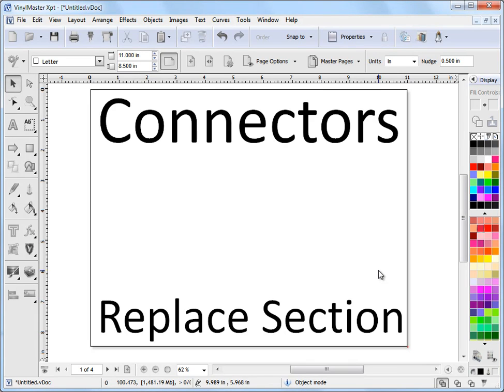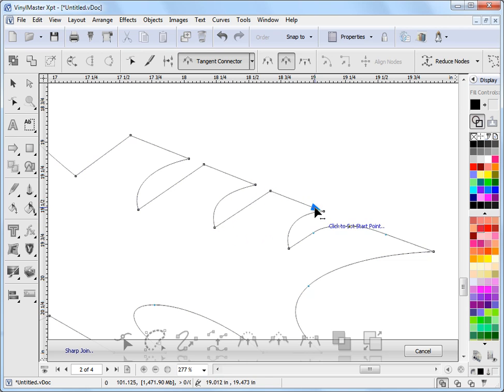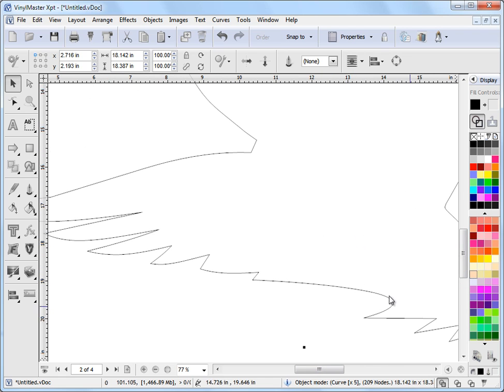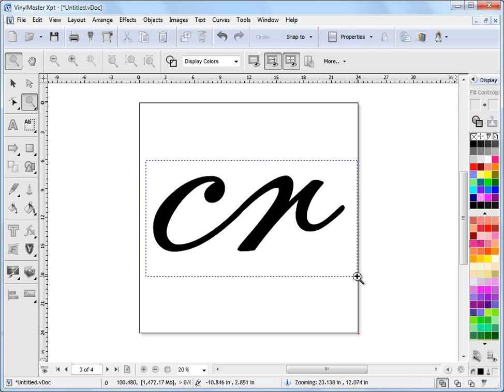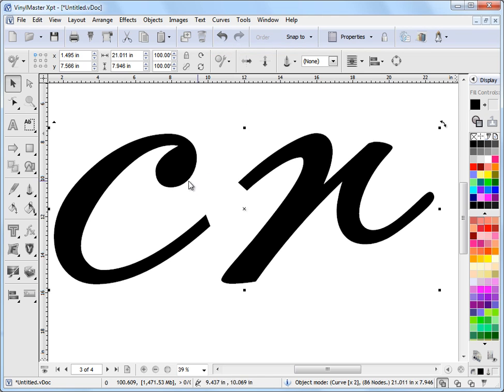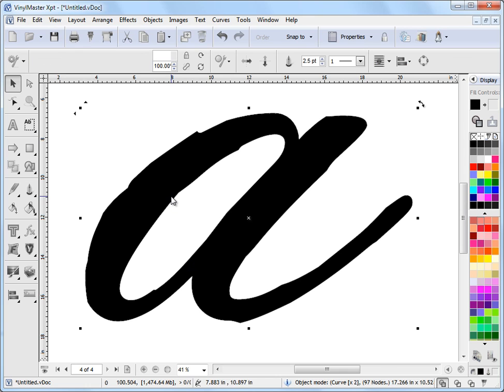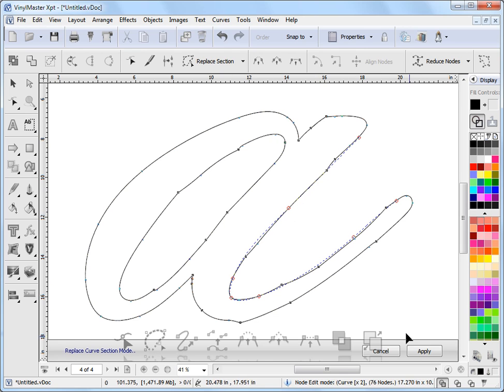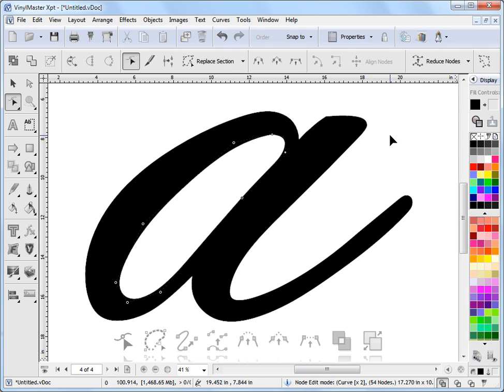Working with the Curve Connector tools in VinylMaster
Where and how to work with the Curve Connector tools in VinylMaster